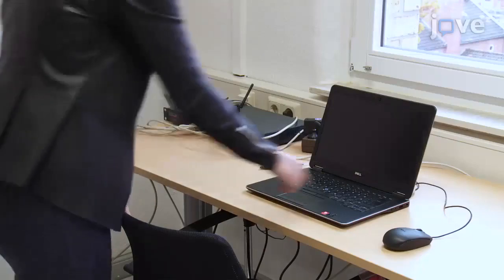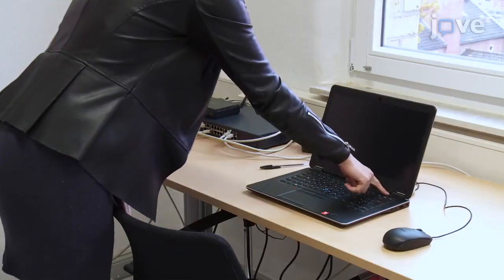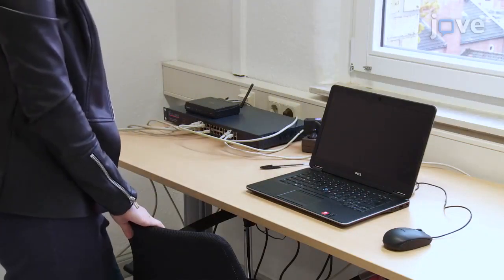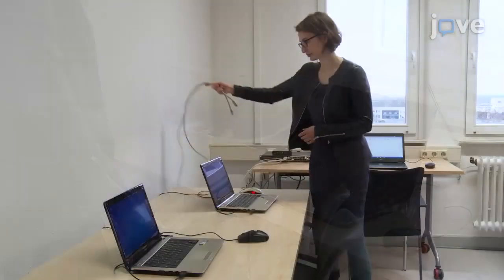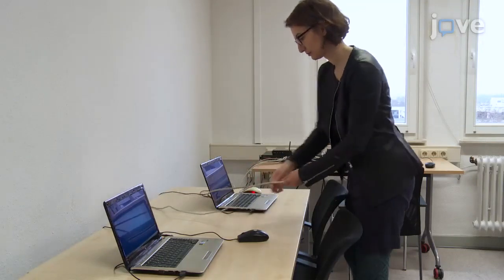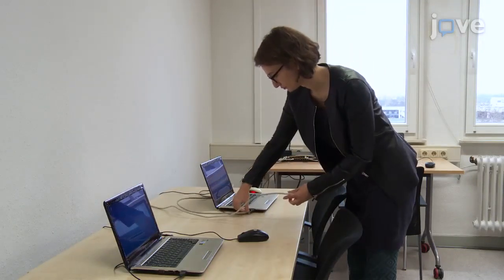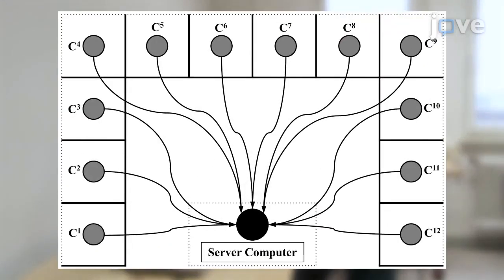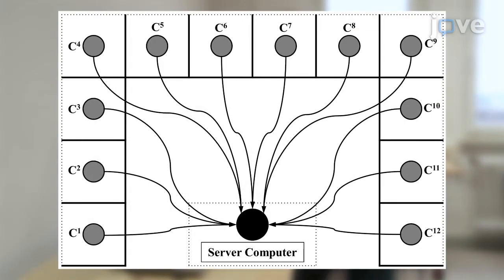HoneyComb Paradigm For Research On Collective Human Behavior l Protocol Preview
The HoneyComb Paradigm for Research on Collective Human Behavior -  a 2 minute Preview of the Experimental Protocol

Margarete Boos, Johannes Pritz, Michael Belz
University of Goettingen, Institute for Psychology; University of Goettingen, Courant Research Centre Evolution of Social Behavior; University Medical Centre Goettingen, Department of Psychiatry and Psychotherapy;

Here, we present the computer-based, multi-agent game HoneyComb, which enables experimental investigations of collective human movement behavior via black-dot-avatars on a virtual 2D hexagonal playfield. Different experimental conditions, like variable incentives on goal fields or vision radius, can be set, and their effects on human movement behavior can be investigated.